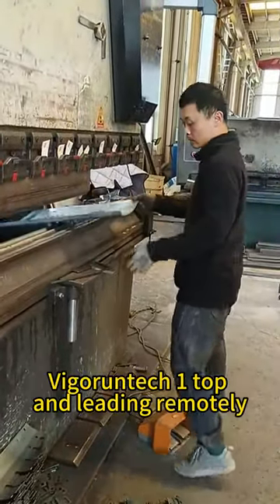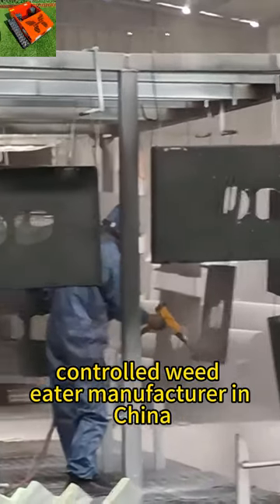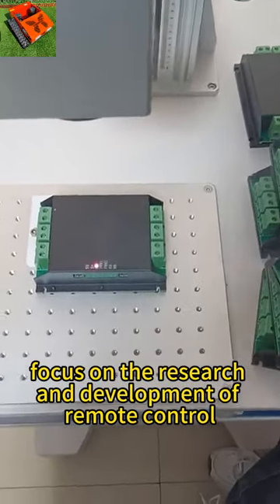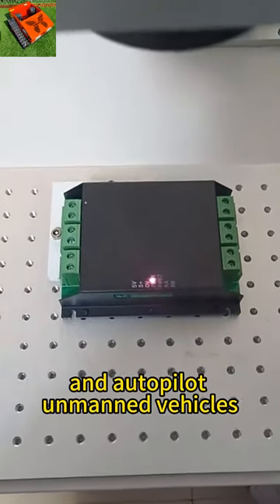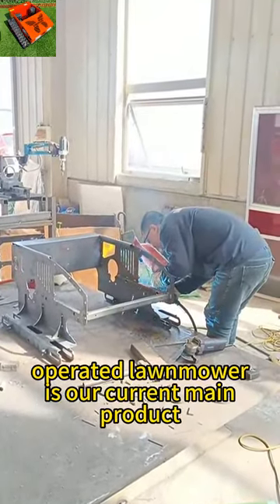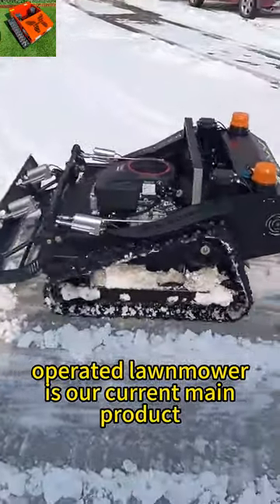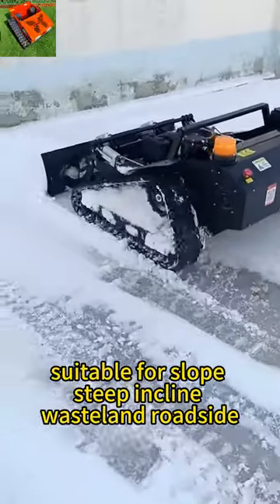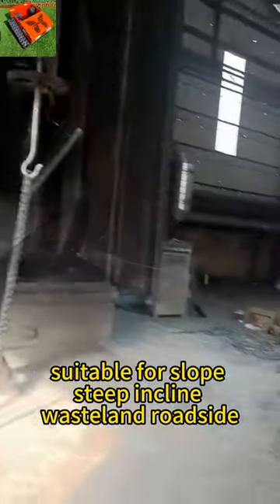remote controlled robotic lawn mower for hills with snow plow snow blade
remote controlled robotic lawn mower for hills with snow plow snow blade snow shovel snow removal machine

Introducing a revolutionary solution for year-round outdoor maintenance – the wireless remote control lawn mower with snow shovel model. Offering unparalleled convenience, efficiency, and safety, it’s the ultimate tool for tackling gardening tasks.

With its versatile design, this model effortlessly handles lawn mowing and snow clearing, making it indispensable for both residential and professional use. The wireless remote control operation adds a new level of convenience, allowing users to maneuver the device effortlessly from a distance, free from the constraints of cords or wires.

Its robust performance ensures reliable operation, reducing maintenance time and costs in the long term. Safety is paramount, with built-in features to prevent accidents and injuries during use.

In summary, this model redefines outdoor maintenance, offering versatility, convenience, efficiency, durability, and safety in one comprehensive package. Whether for home users or professional landscapers, it’s a game-changer in modern gardening.

Model: VTC550-90 /VTLM600/ VTLM800 / VTW550-90
Cutting Width: 550mm /600mm /800mm / 550mm
Walking Speed: 0-4km/h; 0-4km/;0-4km/h; 0-6km/h
Working Degree: 0-35°/0-45°/0-60° / 0-35°
Adjustable Cutting Height: 10~150mm/10~150mm/10~180mm/2.5/4.5/6.5/8.5cm
Min Ground Clearance: 20mm
Remote Control Range: 200m

Engine
Fuel Type: Gasoline
Brand: Loncin
Power / Emission: 9Hp / 224cc; 9Hp / 224cc; 16Hp / 452cc; 9Hp / 224cc
Engine Type: Single cylinder, four stroke
Start Method: Electric start
Emission Standard: Euro 5
Fuel Tank: 2L/2L/7L/2L
Working Time: 2h/2h/4h/2h

Walking Motor
Voltage / Power: 24V /400W;24V / 500W; 48V / 1000W; 24V 350W*4

Dynamo: 28V 1500W/28V 1500W/56V 4000W/28V 1500W
Battery: 24V 12Ah/24V 20Ah/48V 20Ah/24V 12Ah
Machine Weight: 160kg/155kg/248kg/90k

Remote Control Electric Slope Mower With Snow Plow Snow Blade Snow Shovel Snow Removal Machine
remote controlled cutting grass machine with snow plow snow blade snow shovel snow removal machine
remote controlled robot for weeding with snow plow snow blade snow shovel snow removal machine
Wireless Radio Control Lawn Trimmer With Snow Plow Snow Blade Snow Shovel Snow Removal Machine
Remote Control Grass Cutter Lawn Mower With Snow Plow Snow Blade Snow Shovel Snow Removal Machine